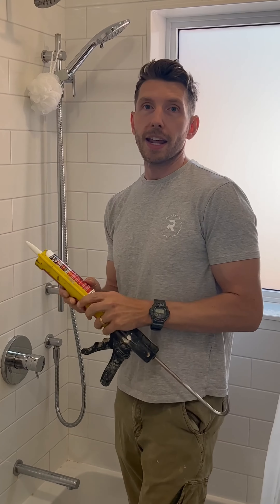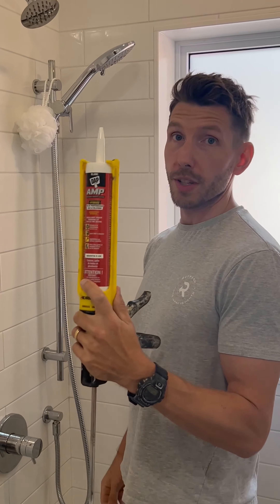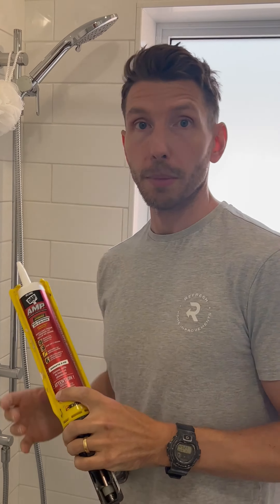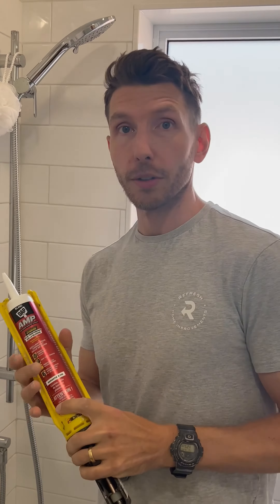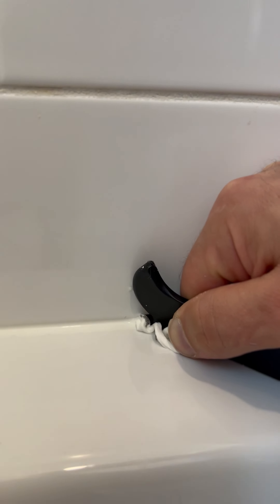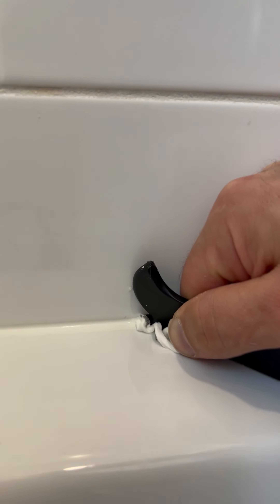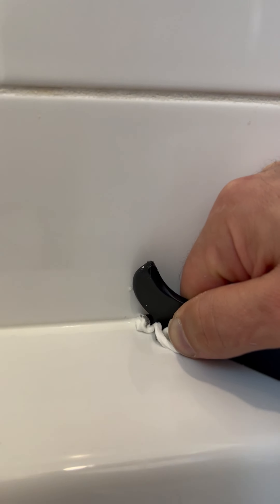Remove and Replace Your Old Silicone!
Simple tips for getting rid of moldy silicone in your shower/bathtub, and how to properly apply new AMP by DAP!

Does the sealant around your bathtub look more like blue cheese than silicone? That discoloration is actually mold and mildew, and if you notice any of it in your bathroom, it’s a good idea to remove and replace it. Is it fun to replace all the silicone around your bathtub? Nope. But it’s not difficult, and when done properly, it will not only look and perform better- it will be safer for you and the whole family as well. Not only that, if you use the right products- we use AMP (advanced Modified Polymers) by DAP which is specifically engineered to prevent mold and mildew growth for life, can be applied to damp surfaces and is water-ready in 30 minutes- it will last a lot longer than your last silicone did too! So grab your tools, it’s time to get to work!